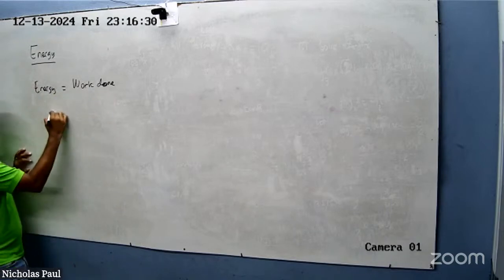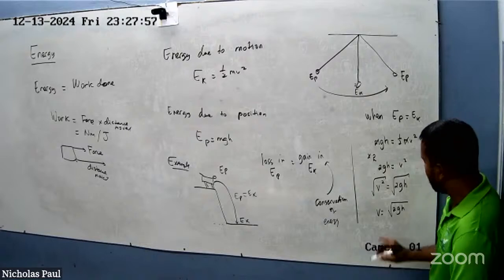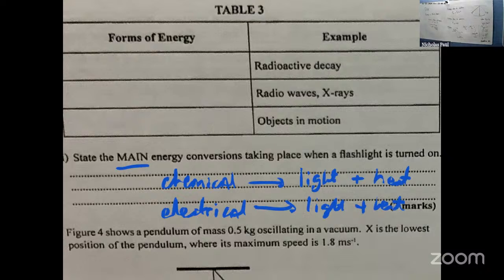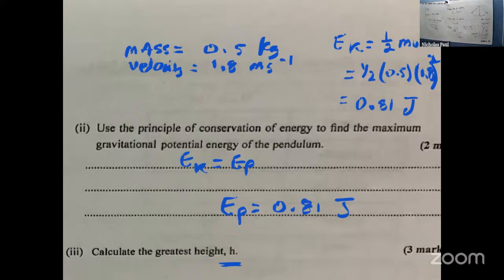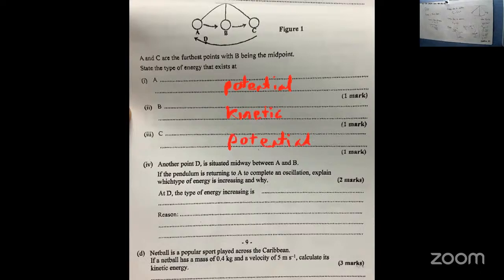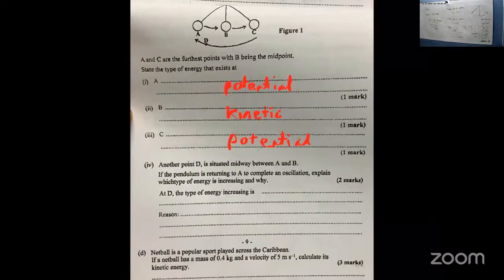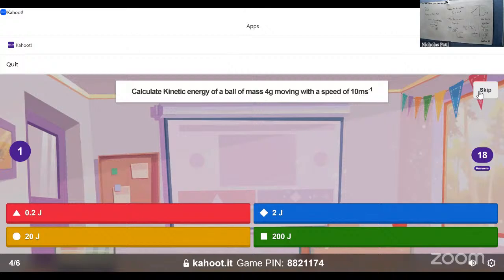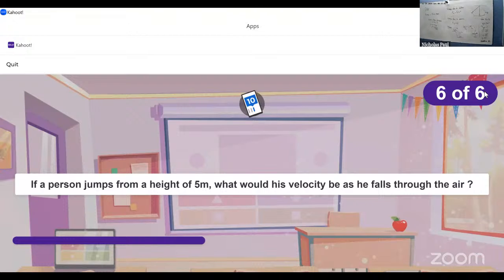CSEC Physics Energy